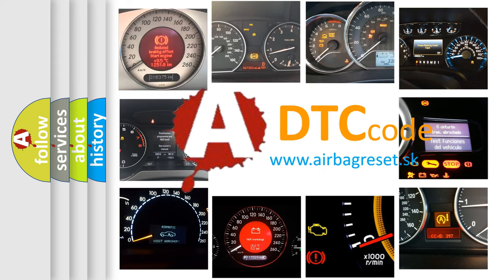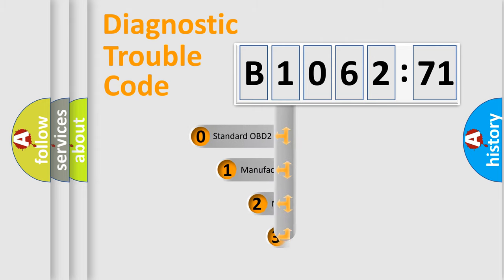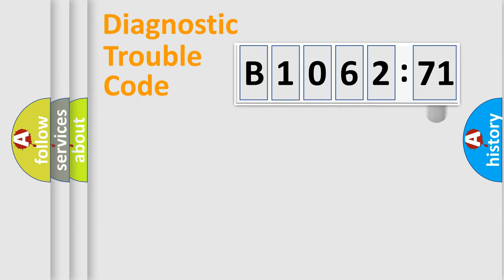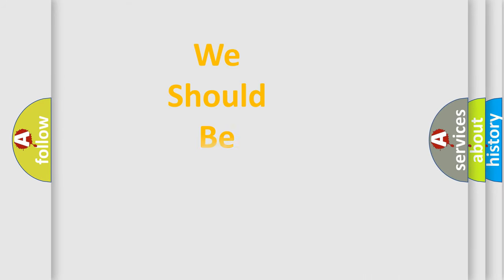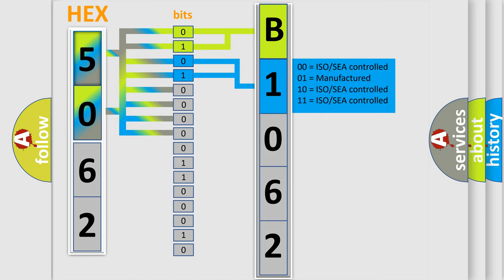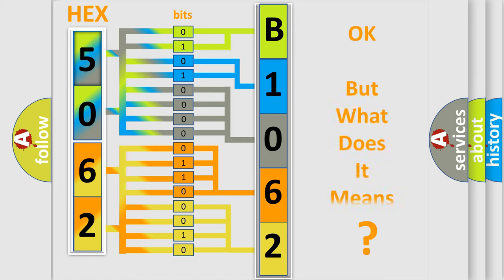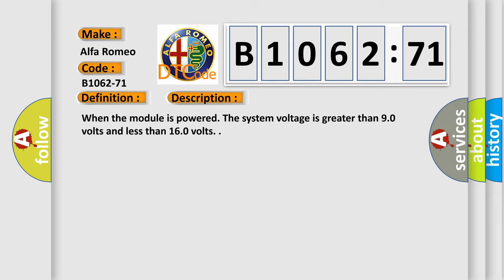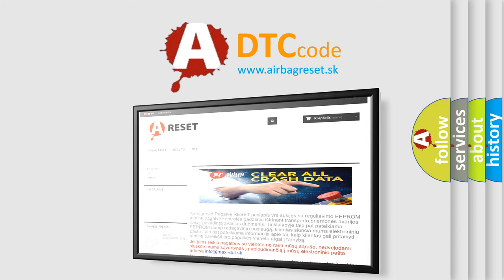DTC Alfa-Romeo B1062-71 Short Explanation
Contents:
0:21 Basic DTC analysis according to OBD2 protocol standard.
1:48 Insight into programming
2:58 A diagnostically understandable description of the Diagnostic Trouble Code
3:05 Basic error definition

Make:
Alfa Romeo
Code:
B1062-71
Definition:
Push Button Trunk Release-Actuator Stuck
Description:
Failure Type:
Actuator Stuck